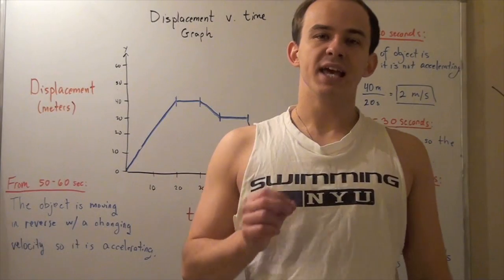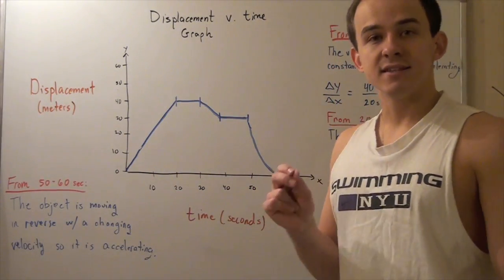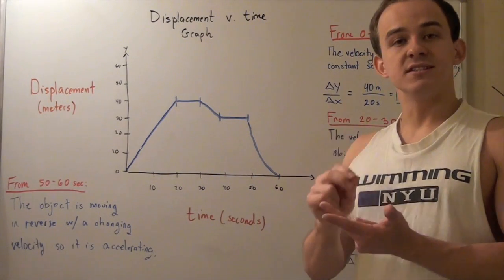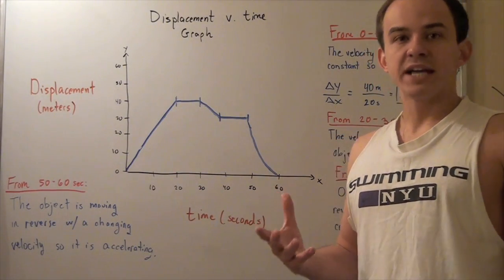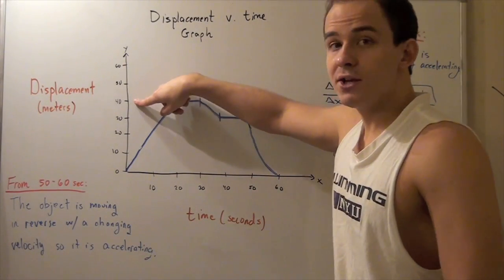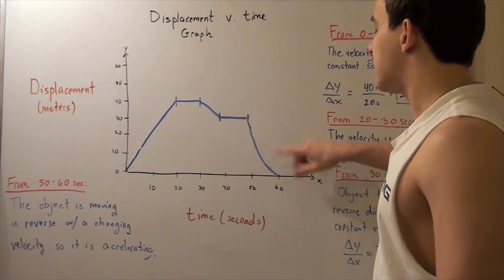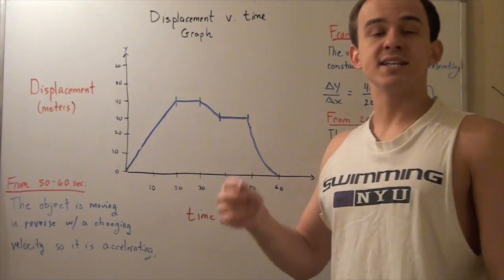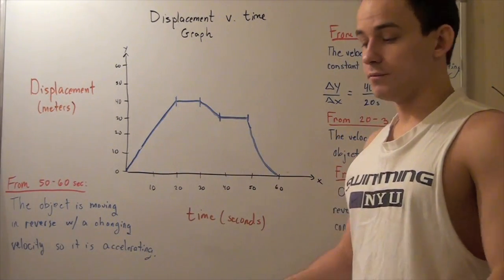Displacement Vs Time Graph